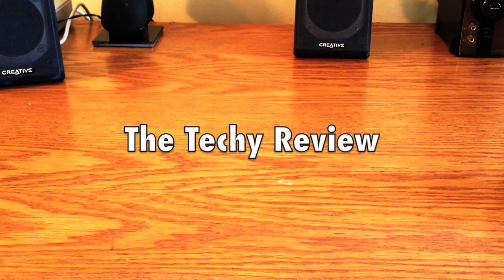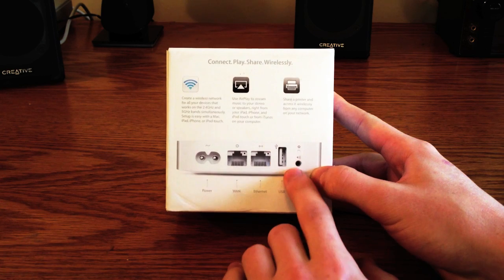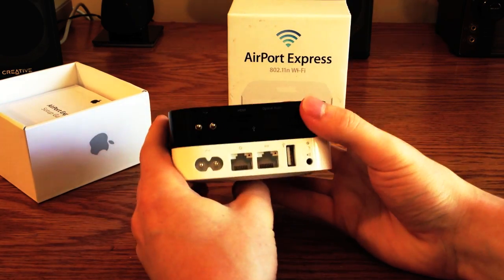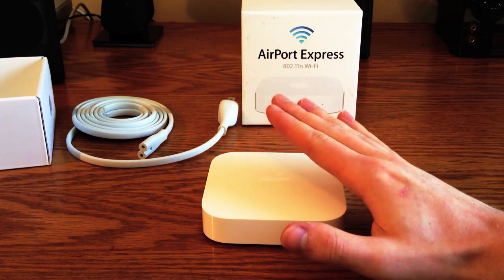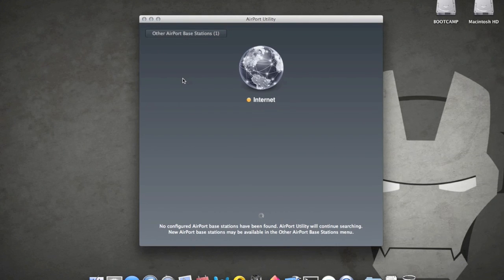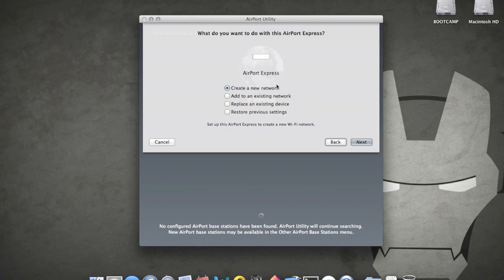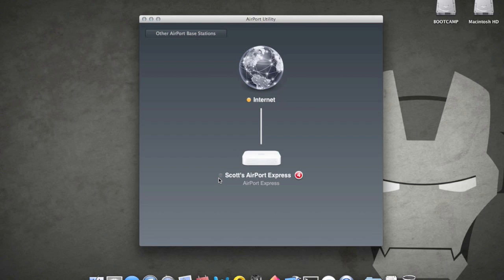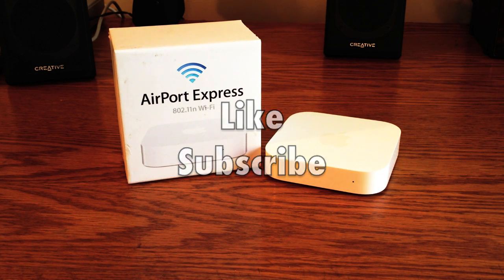Airport Express Unboxing/Setup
A quick unboxing and setup of Apples latest Airport Express base station.